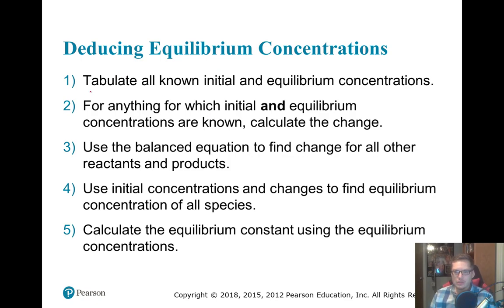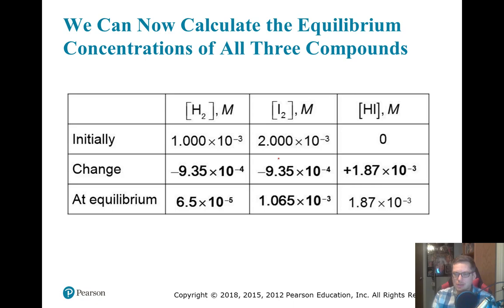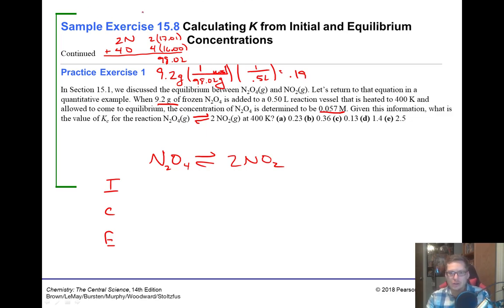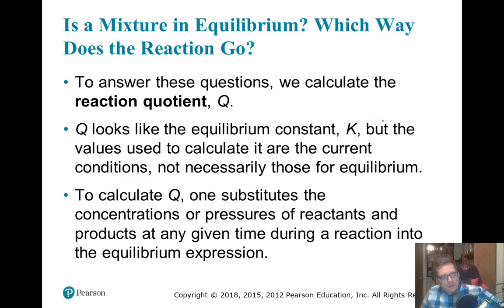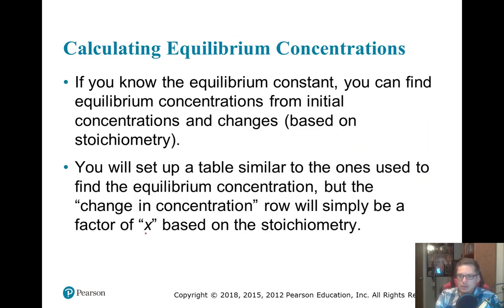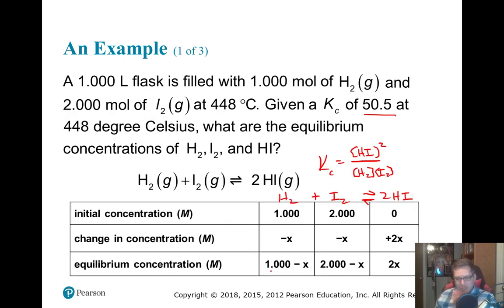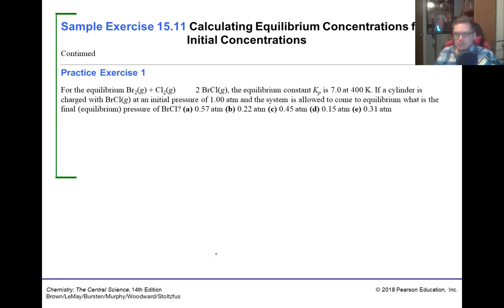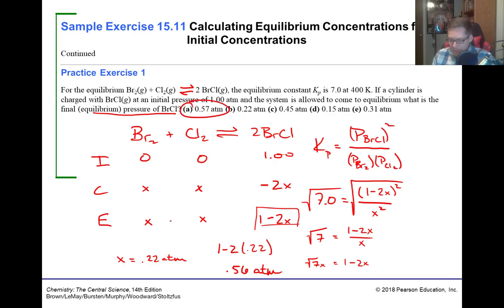Chem 2 Unit 9 ICE Tables and Q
Calculating equilibrium constants and equilibrium concentrations using ICE tables. Also, what is the reaction quotient and what does it mean?!